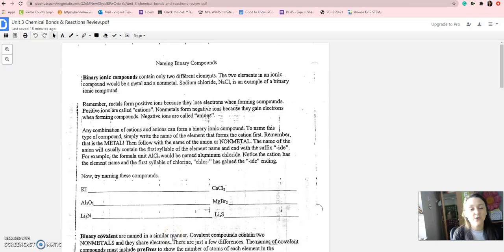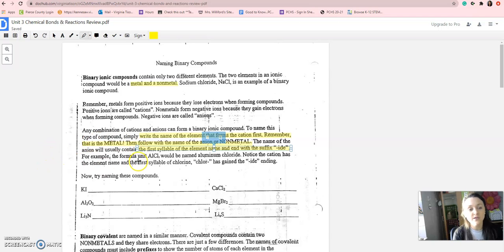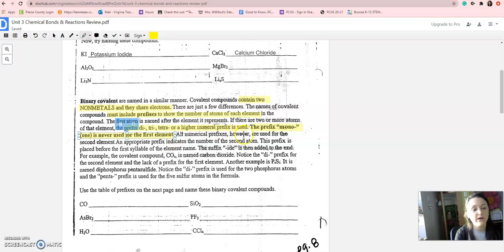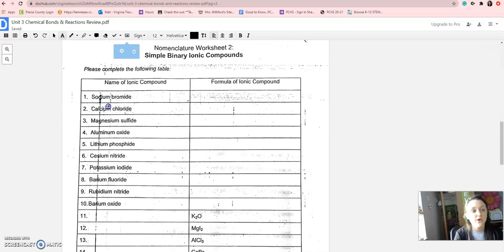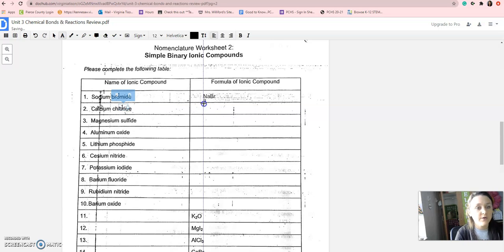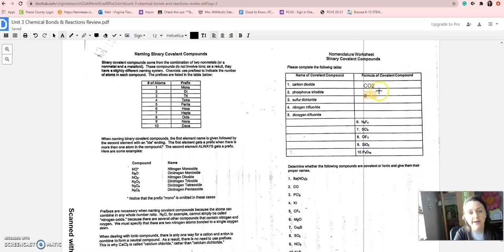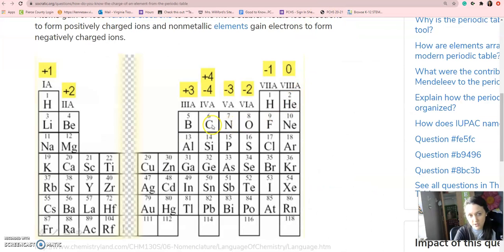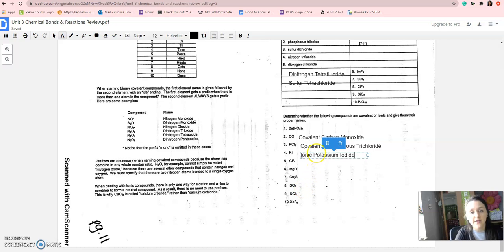Naming Ionic and Covalent Compounds